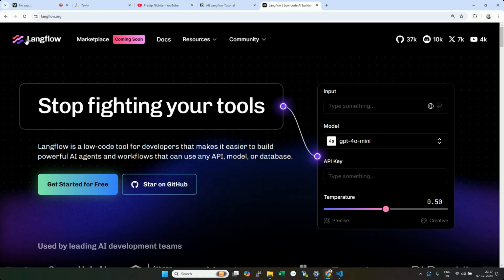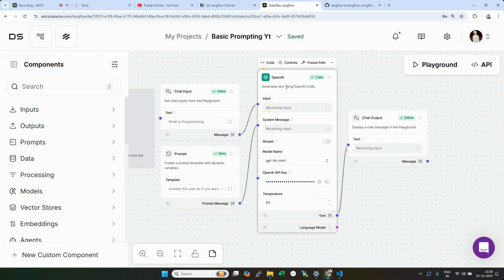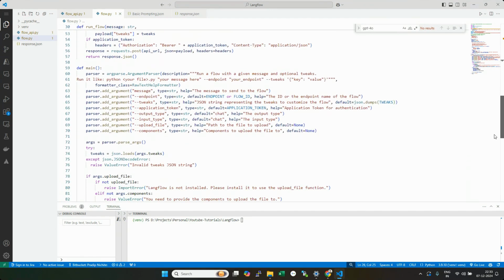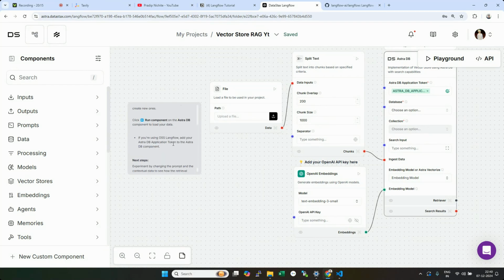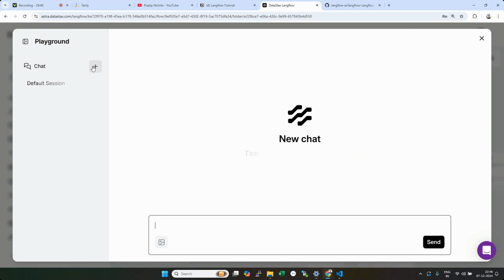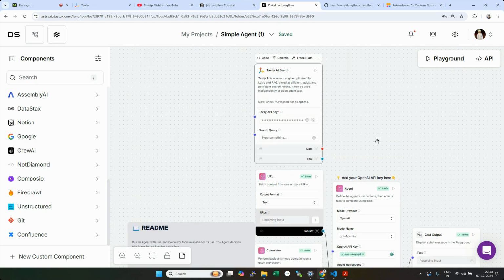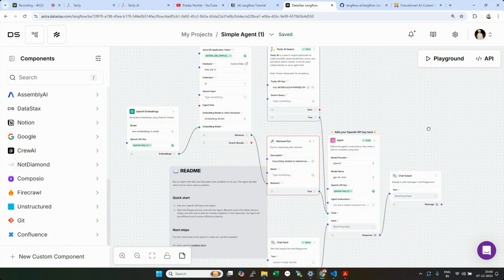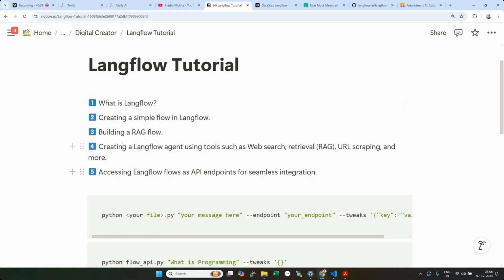Langflow Tutorial: Build No-Code AI Agents and RAGs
Learn how to use Langflow, the low-code AI Agent builder for RAG (Retrieval-Augmented Generation) and chatbot applications! In this detailed tutorial, we'll cover:

1️⃣ What is Langflow?
2️⃣ Creating a simple flow in Langflow.
3️⃣ Building RAG flows for advanced information retrieval.
4️⃣ Setting up RAG Agents for agentic tasks.
5️⃣ Deploying Langflow flows as API endpoints for seamless integration